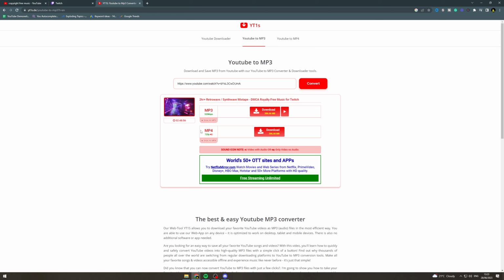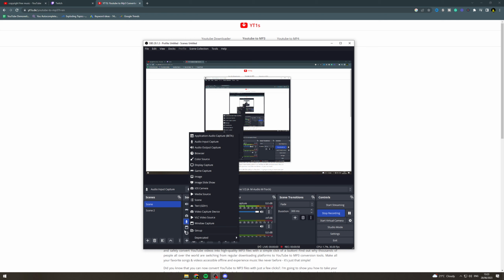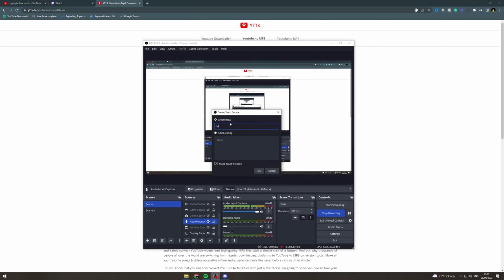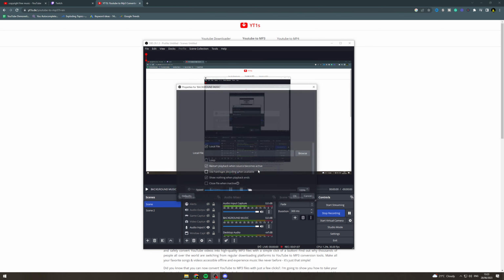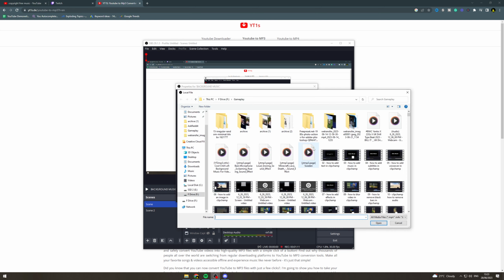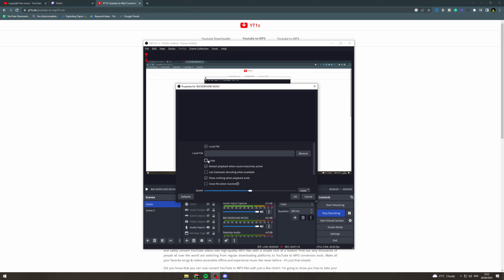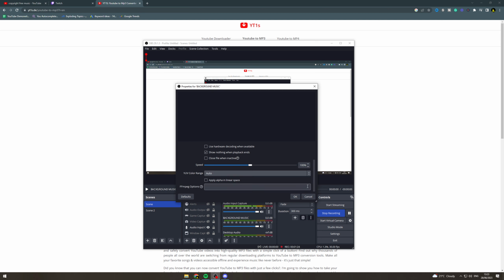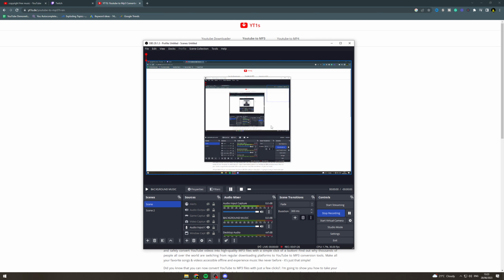How To Play Music On Twitch Stream (2024)